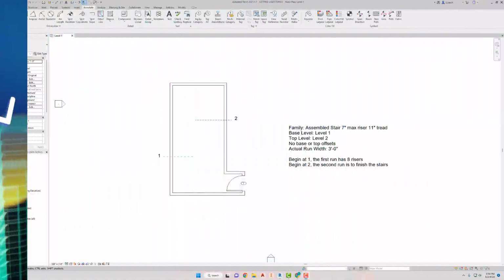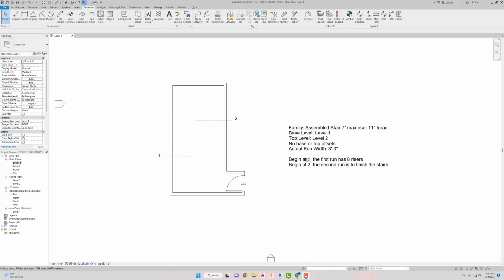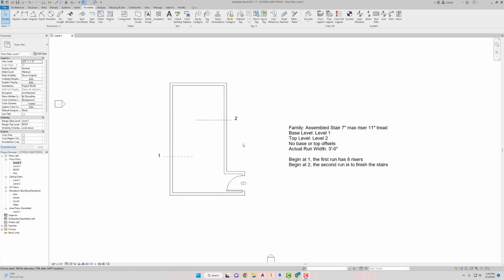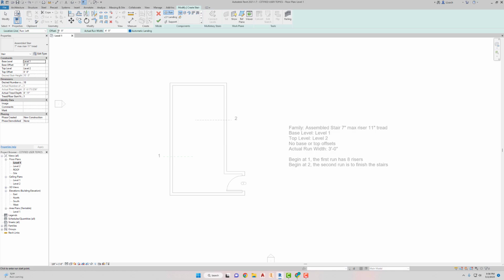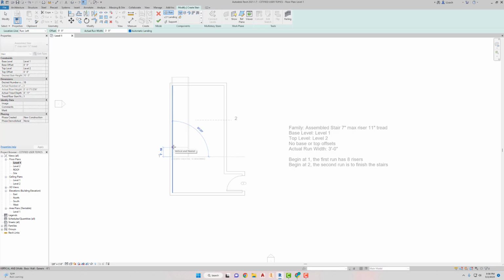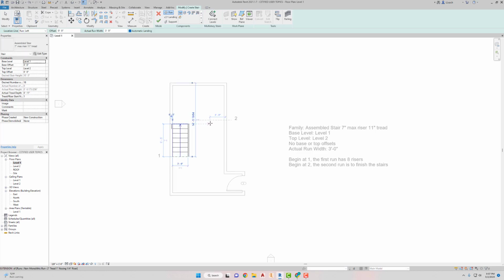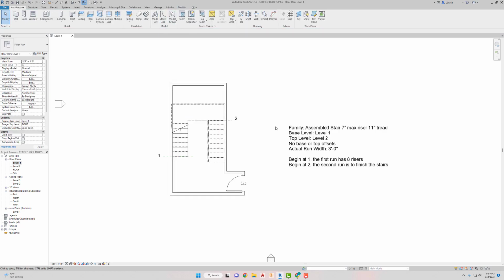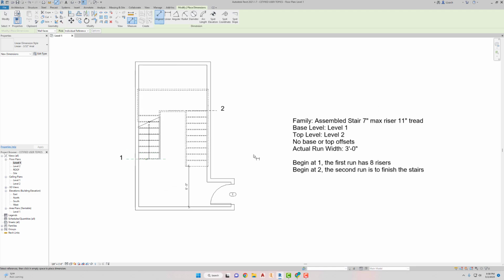REVIT CERTIFIED USER EXAM PREP: STAIR BY COMPONENT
A refresher on creating a stair by component in Revit.